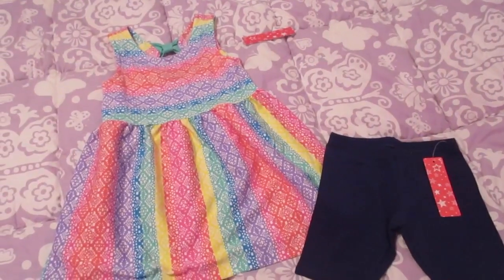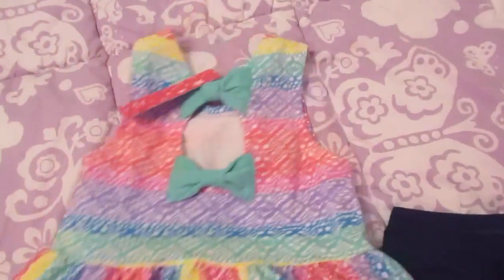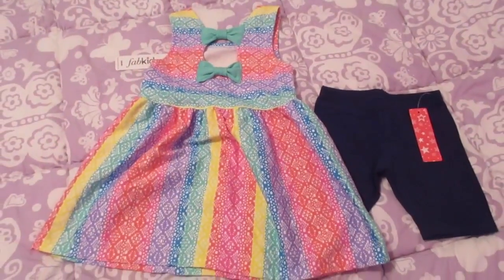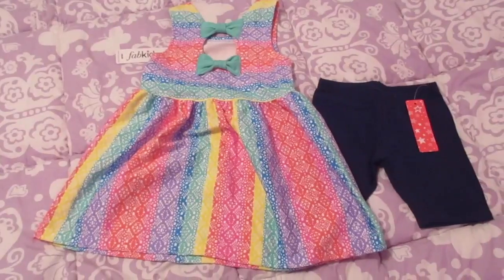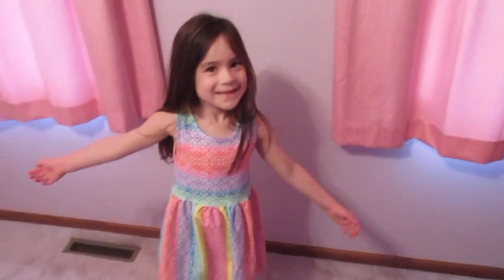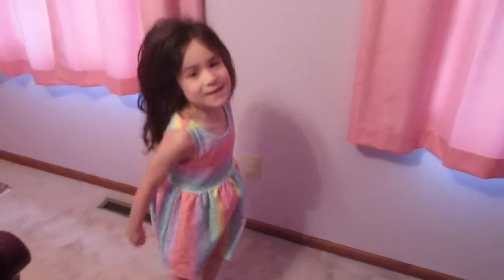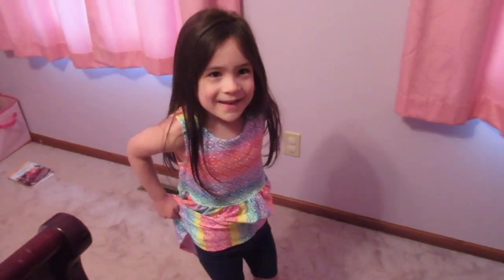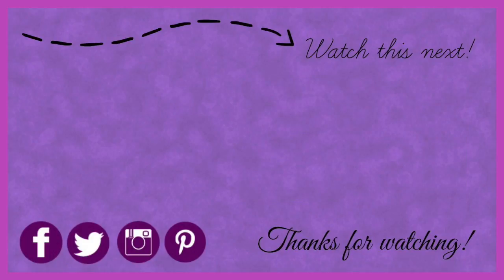FabKids Rainbow Lace Dress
This month we chose the Rainbow Lace dress from FabKids!! We loved the colors and again this month, the fabric is great! The back has an added turquoise bow detail that both girls loved, and Natalie said she needs one in her size too! ;)

The Rainbow Lace dress came with navy shorties and was true to size!

** Items shown in this video we received complimentary for purposes of review. All opinions are my own.

Snail Mail:
Diana - BeingMommywithStyle